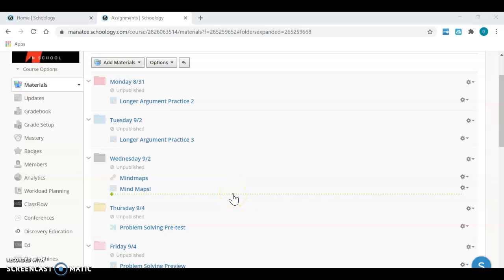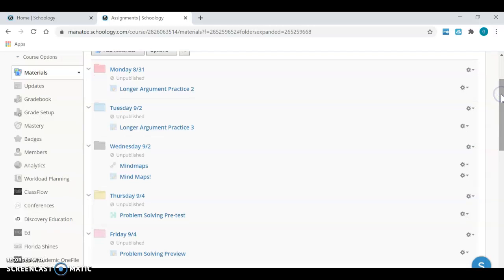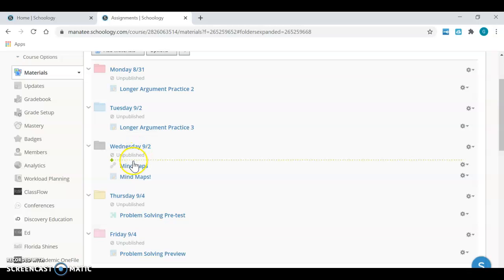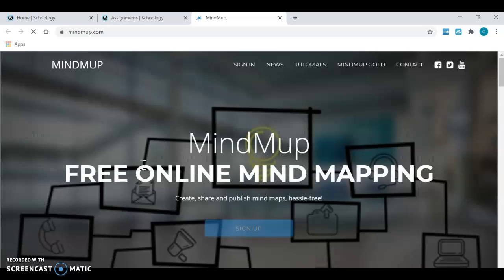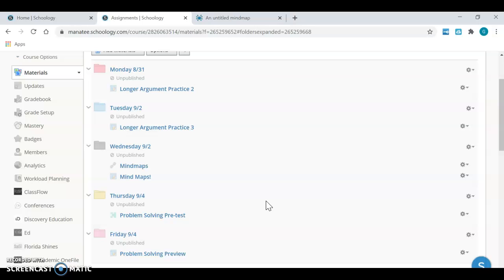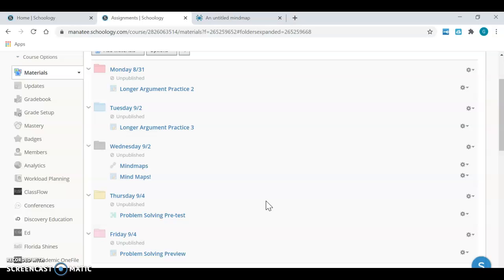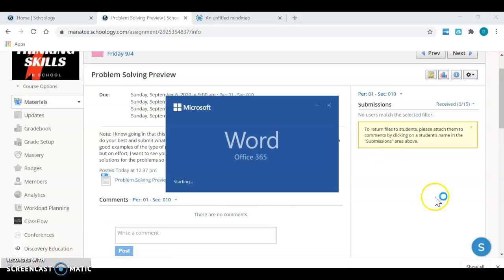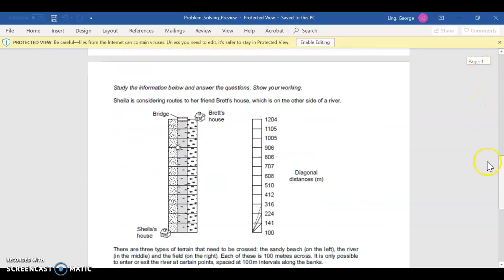Weekly Overview 8/31-9/4